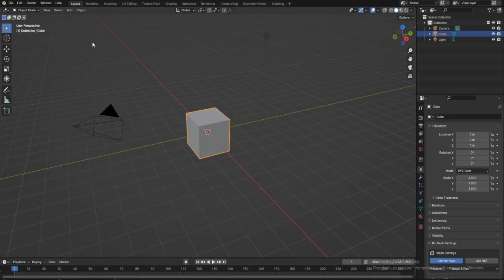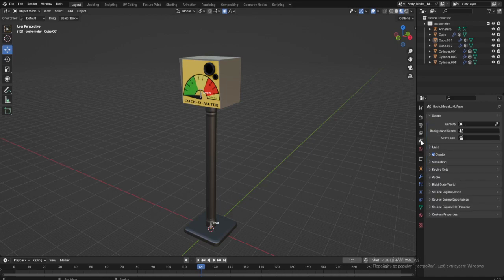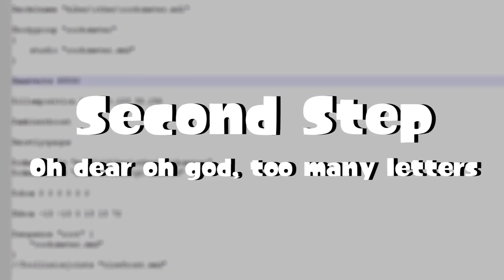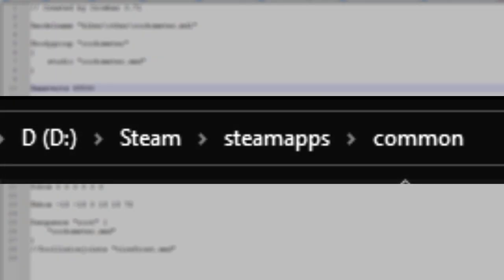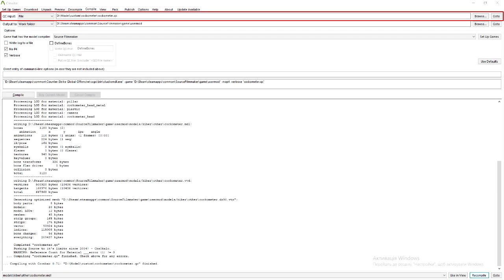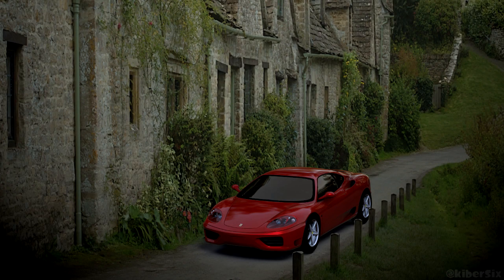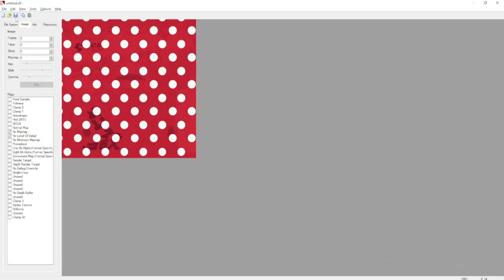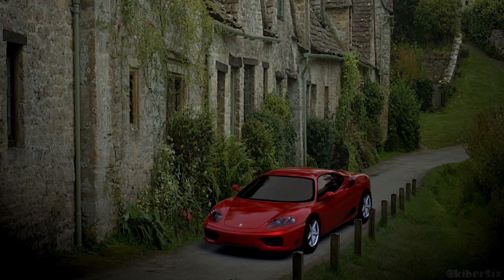Source Model Porting Tutorial from your's truly | SFM Guide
Today I'm gonna teach how to port models :)